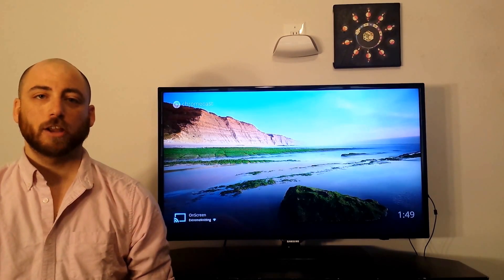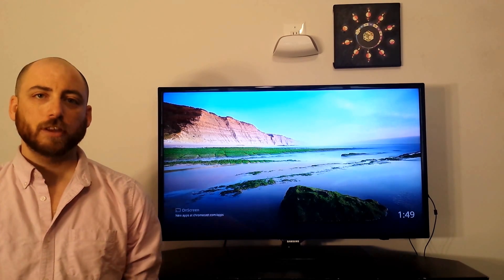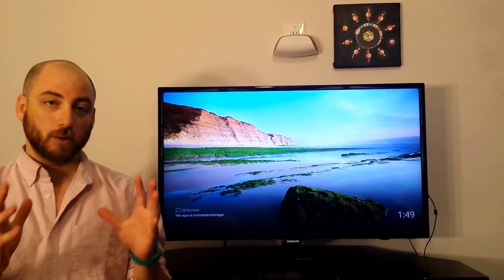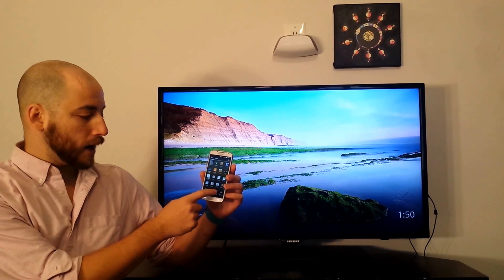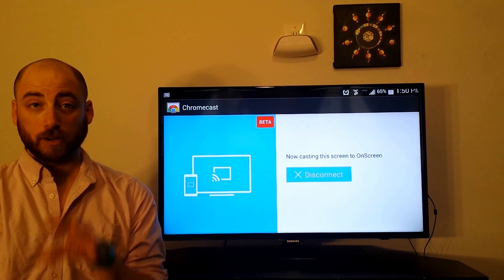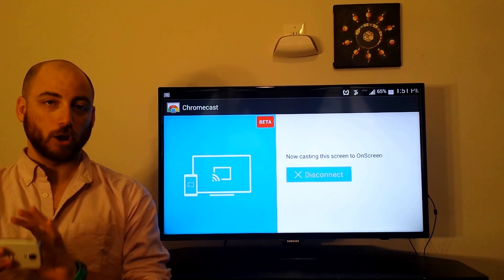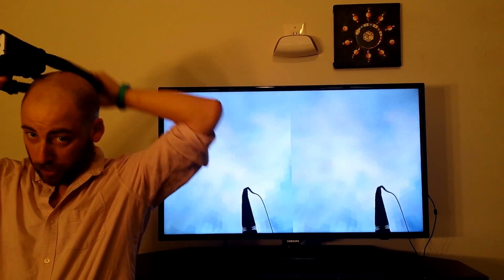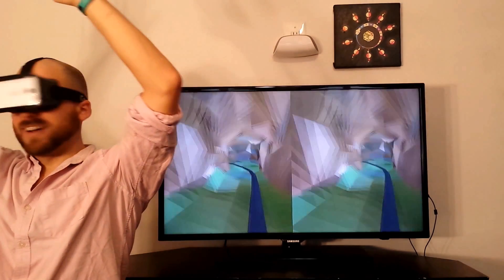VR Screensharing with Google Cardboard and Chromecast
With growing concerns over the Oculus Rift being locked down, it's important that we move ahead with other options.  In this video I explain how you can achieve the screen-sharing seen so often in Oculus demos with an Android Smartphone and Chromecast.